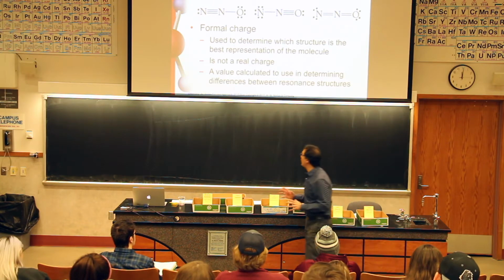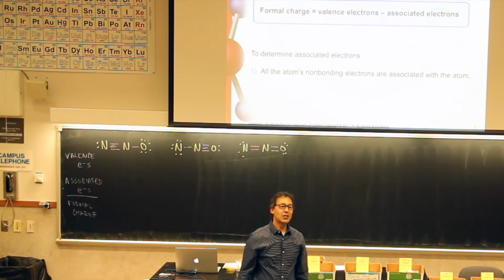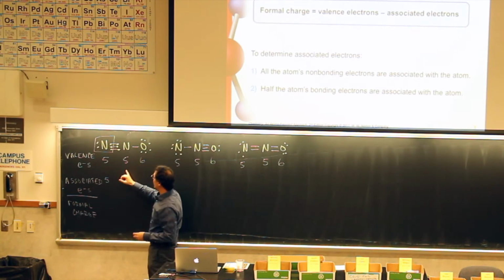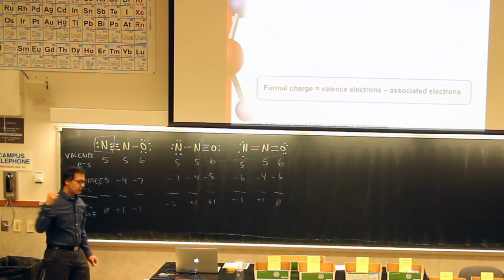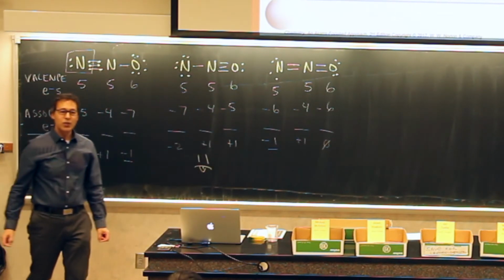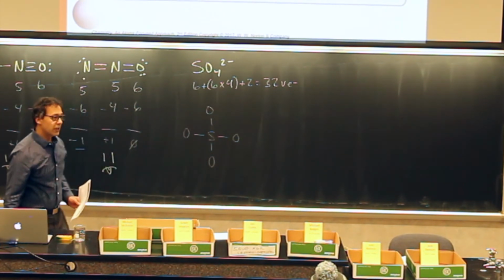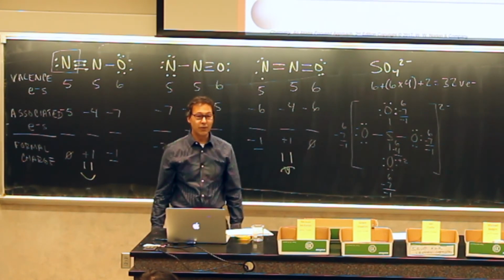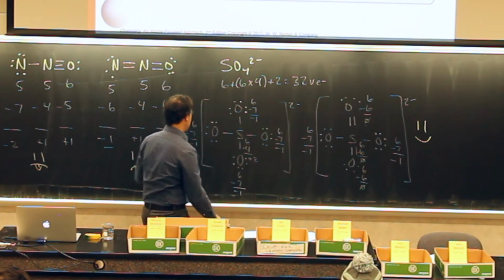Formal Charges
Use formal charges to determine which Lewis structure is correct.